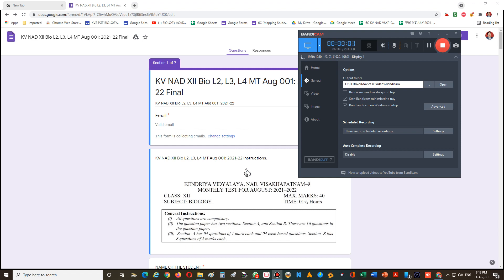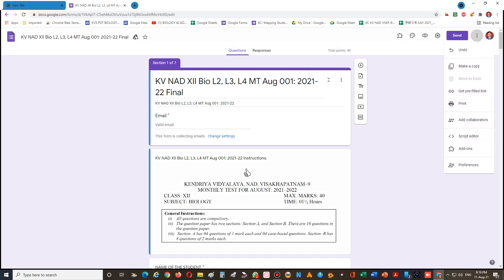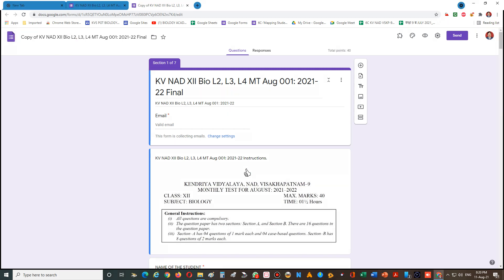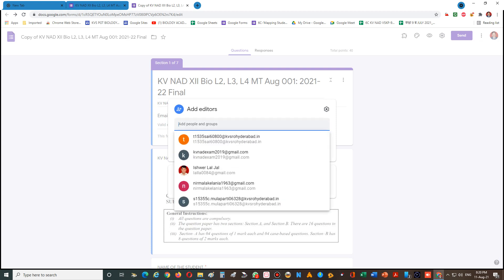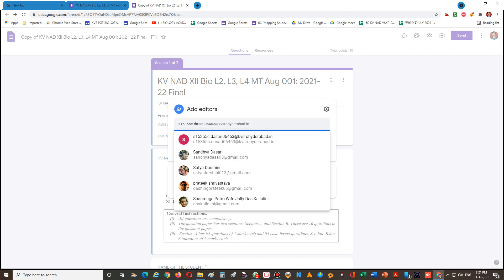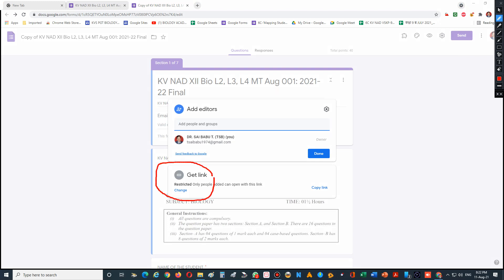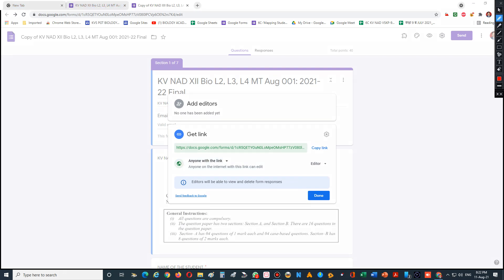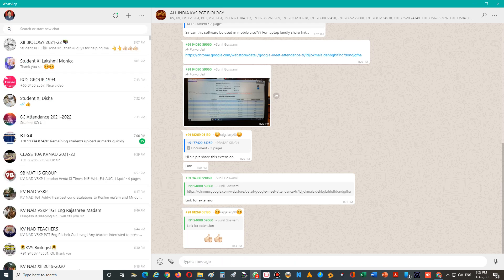How To Create A Google Form Link With Anyone Can Edit Modify Option 001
This Video Explains and Guides you in How To Create A Google Form Link With Anyone Can Edit Modify Option 001

Video Description:

Welcome to our tutorial on creating a Google Form link that allows anyone to edit and modify the form! In this video, we'll walk you through the step-by-step process to set up your Google Form with the "Anyone can edit" option enabled. Whether you're collaborating on a project, gathering feedback, or conducting a survey, this feature can be incredibly useful. By the end of this video, you'll be equipped with the knowledge to share editable forms seamlessly.

Key Points Covered:

Creating a Google Form from scratch
Adjusting sharing settings to allow edits